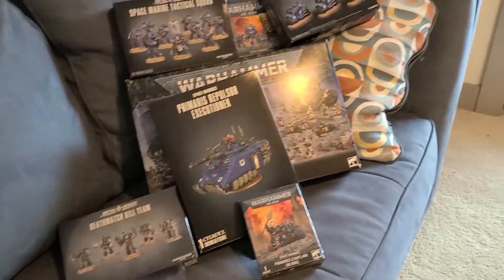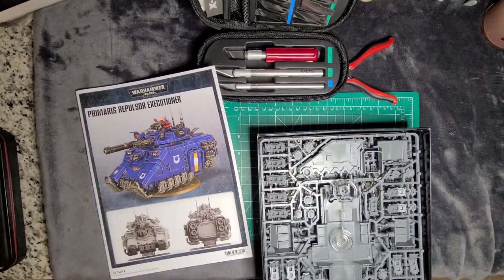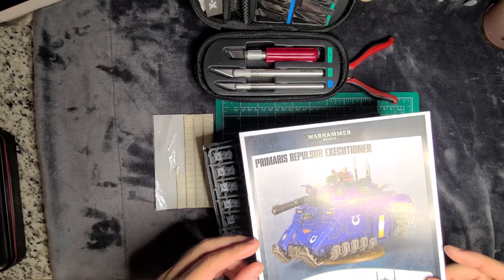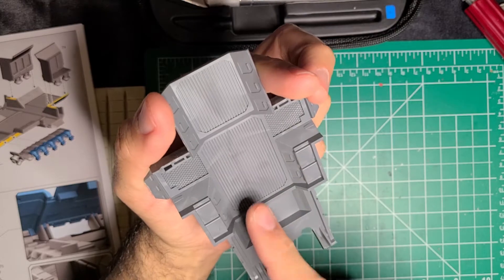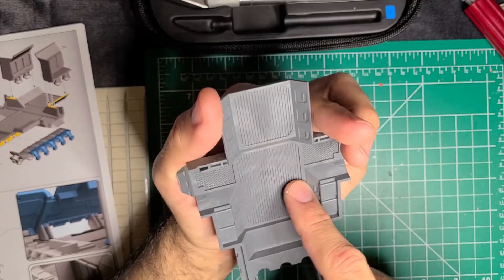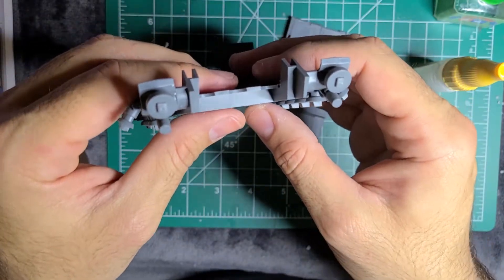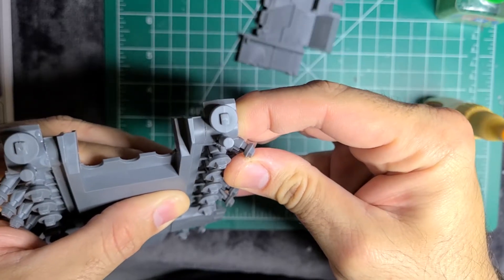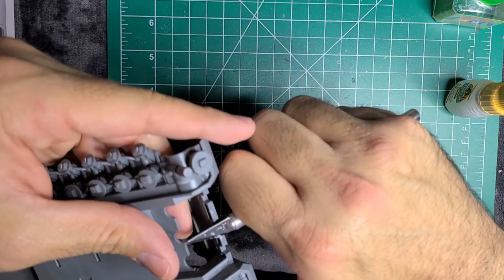Let's Build: Space Marines Primaris Repulsor Executioner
Let's build the Space Marines Primaris Repulsor Executioner tank and transport for my Deathwatch army. As I build, I offer a few observations on the building process and how to align some tricky parts.

I also discuss how building this model kit is a little bit different from building others in the Games Workshop range like the Rhino/Razorback.

One of my recommendations is to use super glue for a lot of the hull parts. They don't do a good job supporting themselves with gravity or friction, so you will need a quick bonding and strong adhesive. You should also pay attention to the headlamp assembly. It should be set early in the build and before you close the hull. This is different from the Rhino chassis where you mount the headlamps on the outside.

Finally, once I complete the build, I compare the model to my Rhino to visualize the difference in size. It is not a lot bigger, but it feels bigger. And it is big enough to not fit into my display and carrying case in one piece.